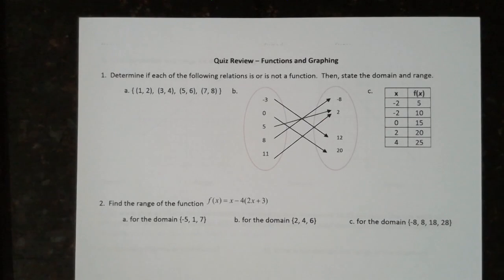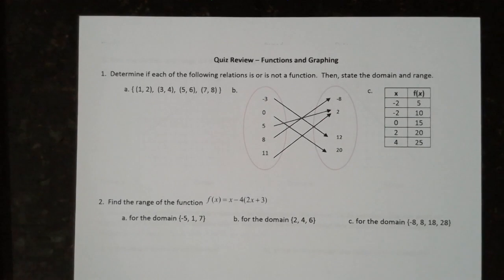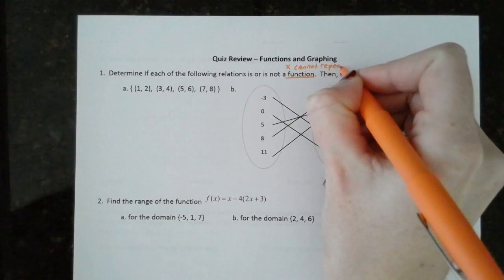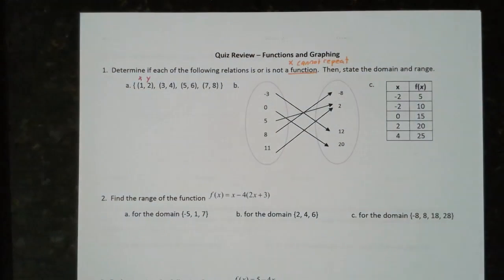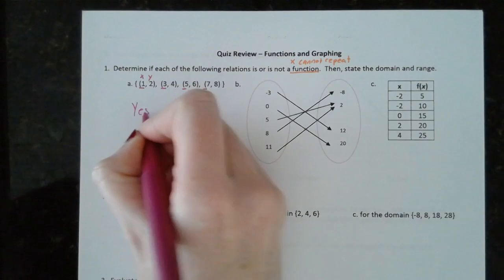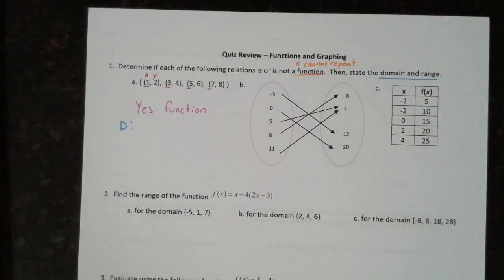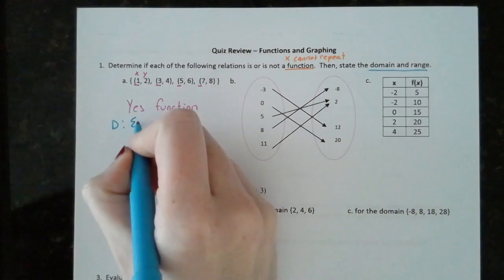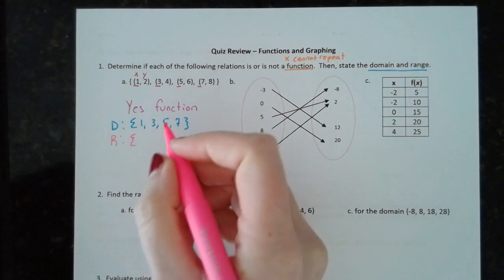Unit 2 Quiz 2.1 Review